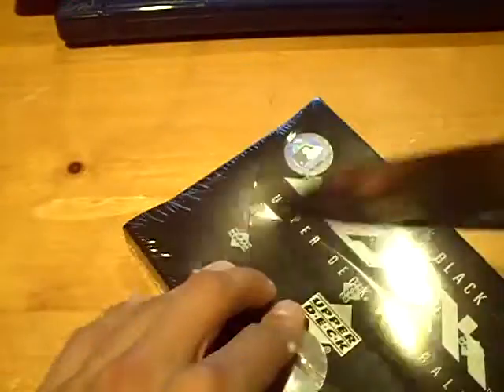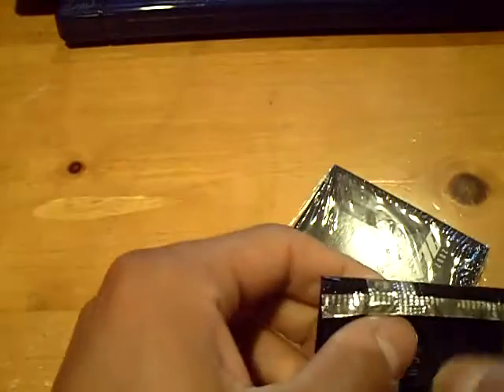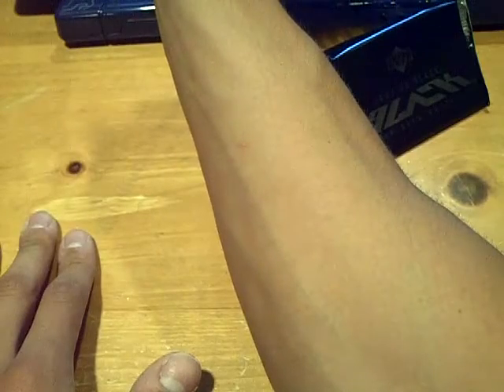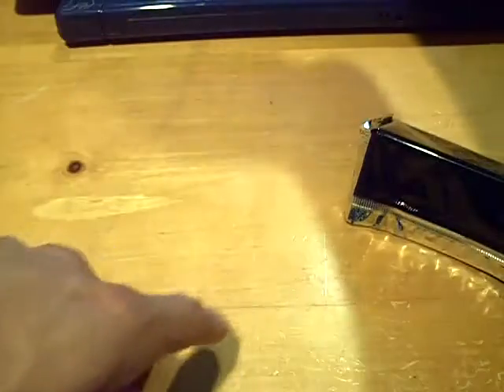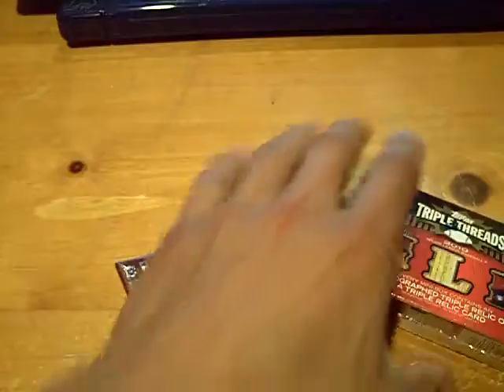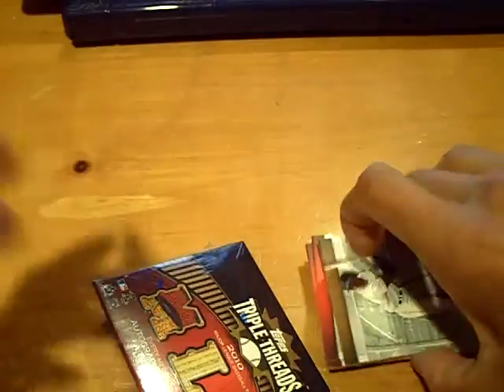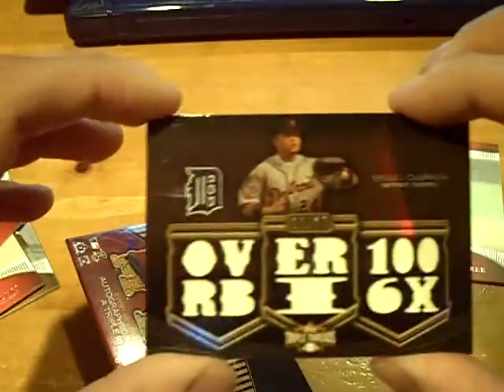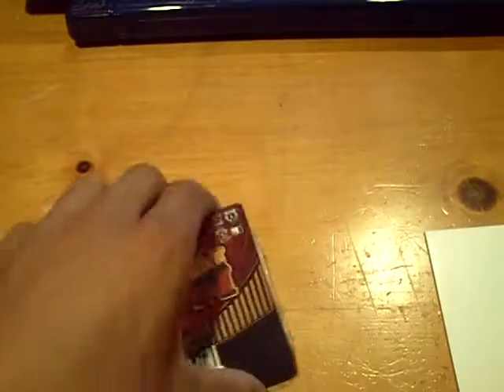2007 Black and 2010 Topps Triple Threads Baseball 2 Box Break!